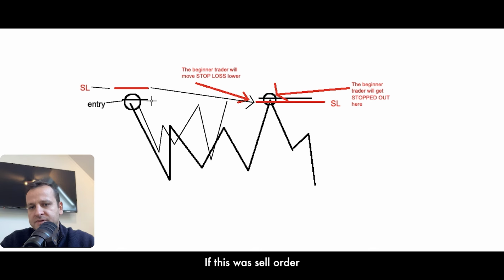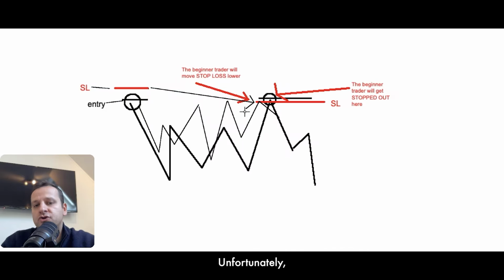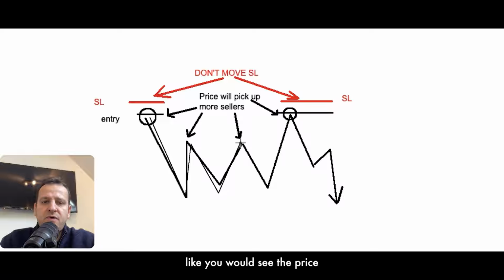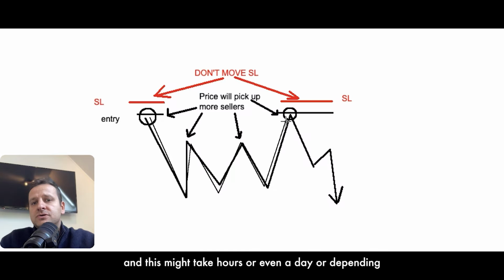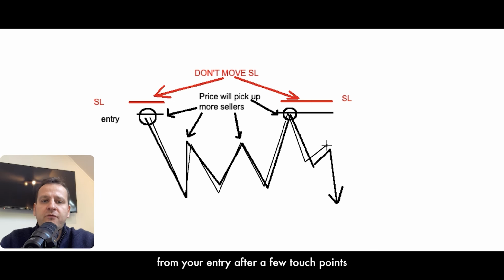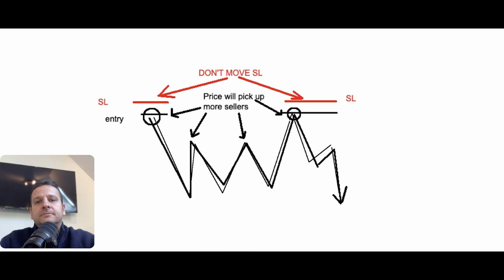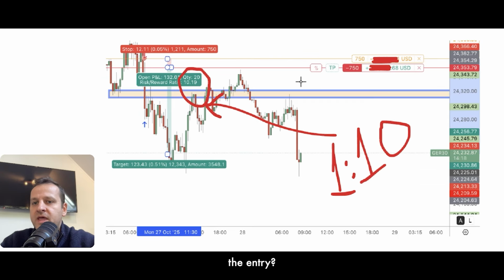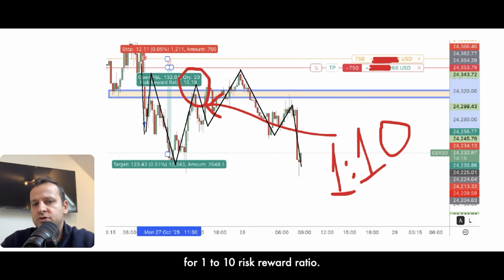The #1 Trading Mistake Killing Your Trading Account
I’m revealing a day trading mistake that kills your trading performance without knowing it. Whether you're just a beginner or already a profitable trader, this approach can simplify your trading. You’ll see a real trade I have taken that made us 1:10 RR based on this approach. I walk you through what works in the day trading niche, not just in 2025, but since I have been trading.

This video is ideal for anyone new to day trading or looking to enhance their trading skills. I also explain how swing trading, apart from day trading, can drive real results. If you're in the trading space or thinking of becoming a trader, this trading hack will give you an unfair advantage.

Don’t miss this if you're serious about mastering trading in 2025.